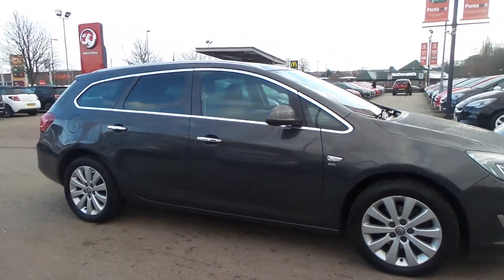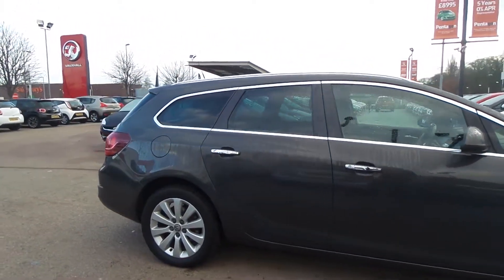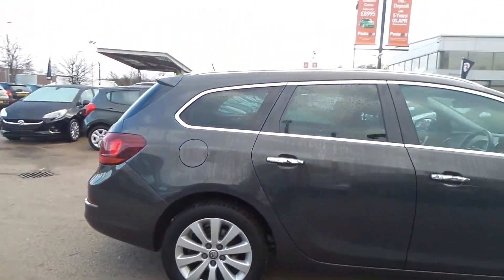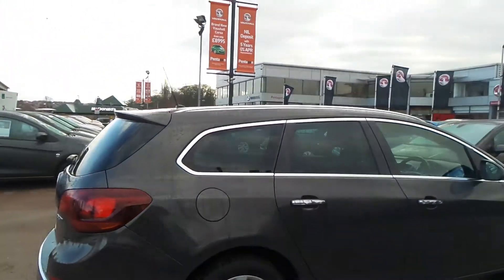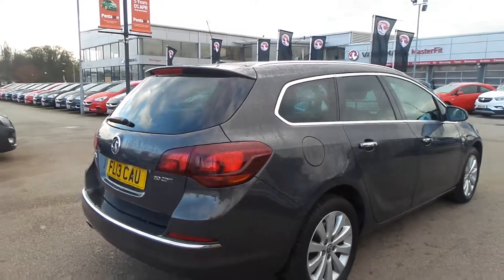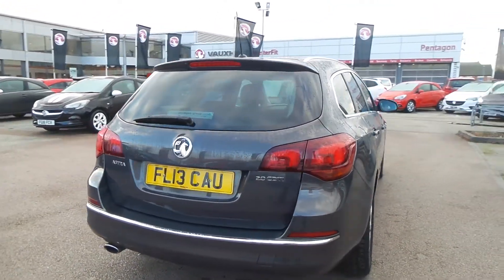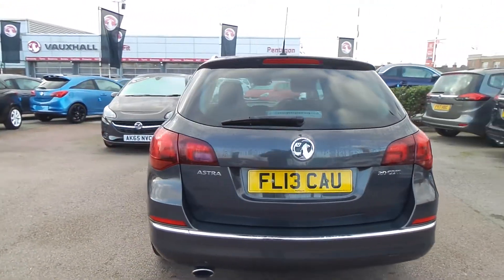FL13CAU Vauxhall Astra SE 2.0 CDTi